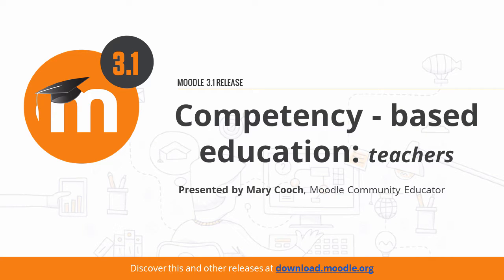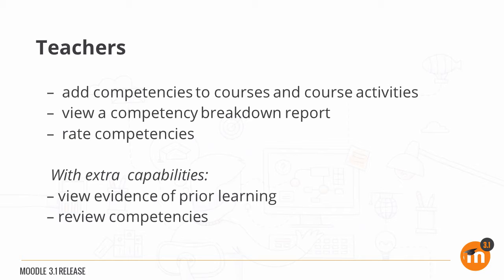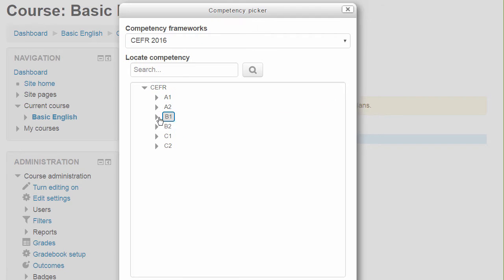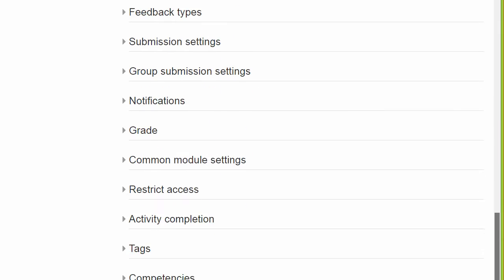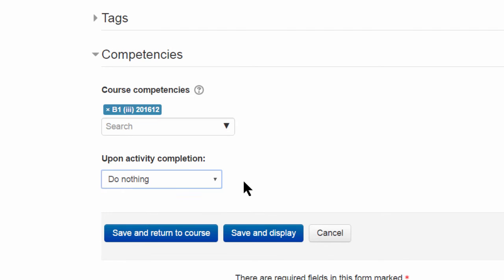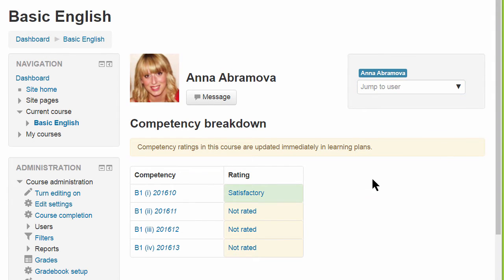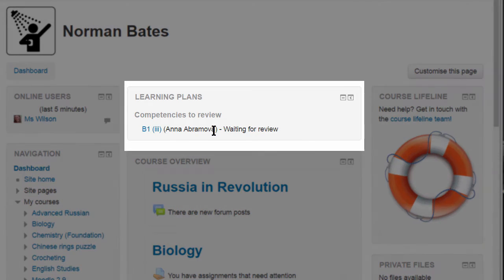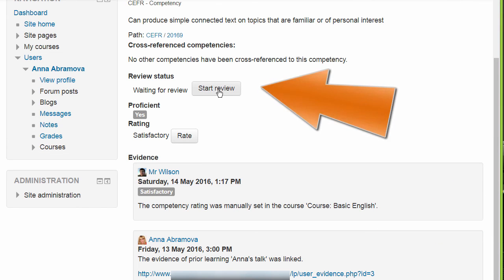CBE for Teachers in Moodle 3.1